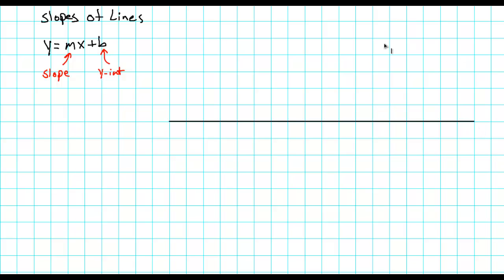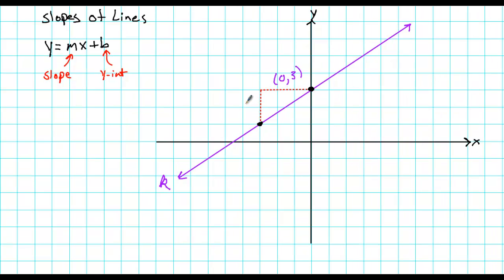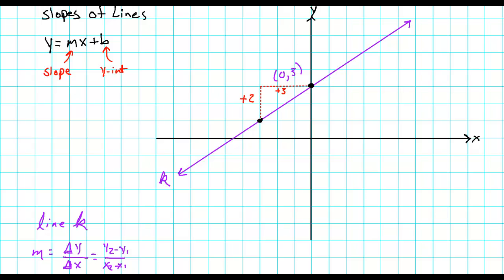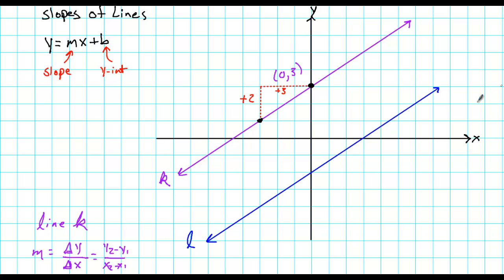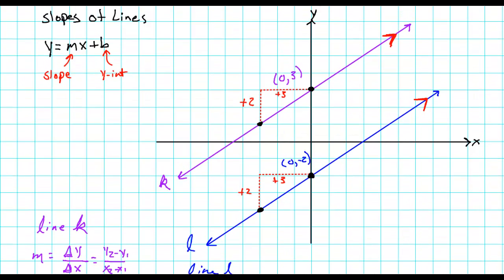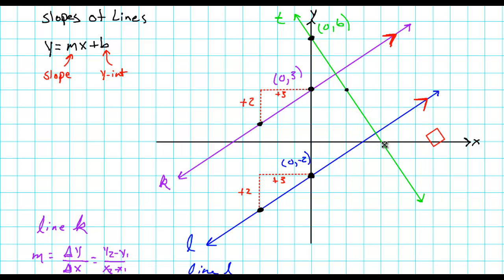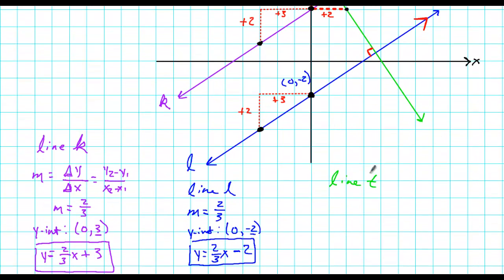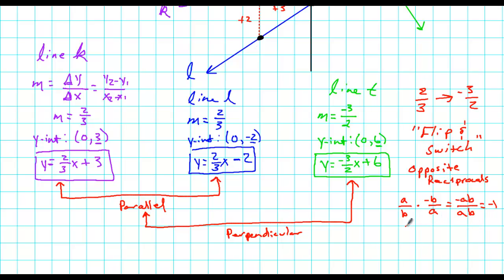Slopes of Lines